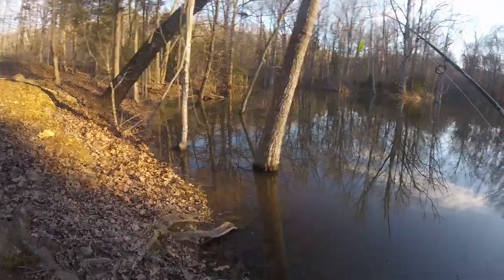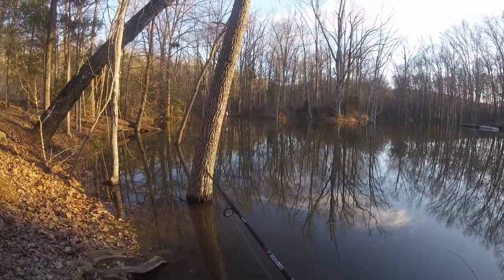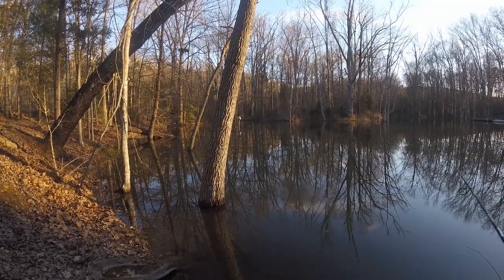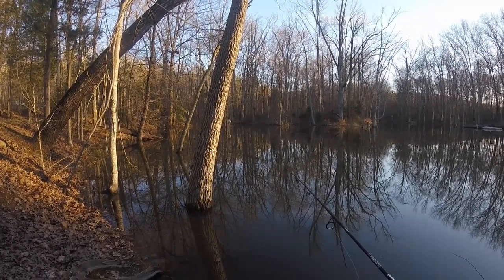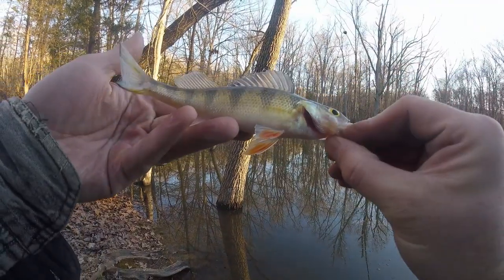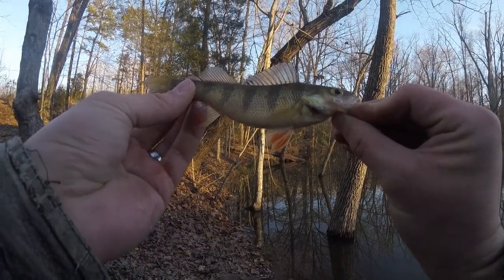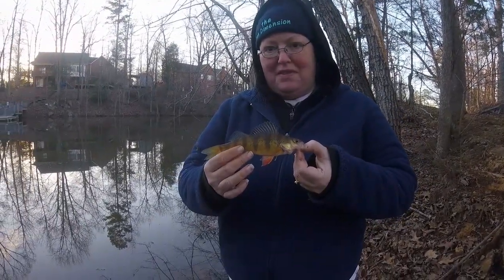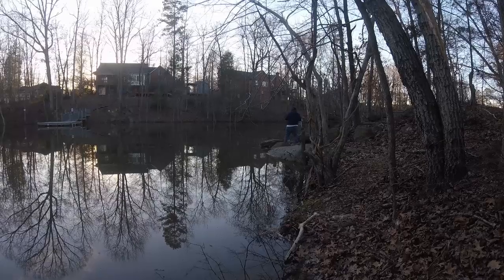Return to Lick Creek (Not So Lit)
At least not the day we went. Might be some action next time though. In this video we tried minnows for some very hard winter fishing!